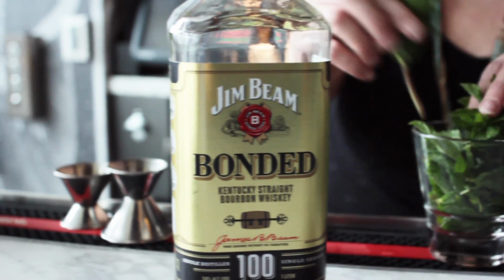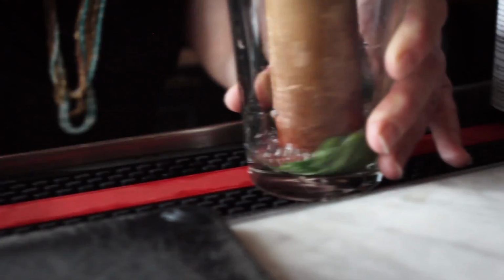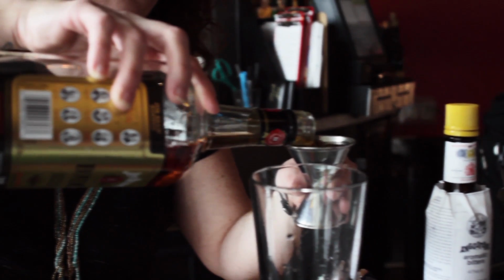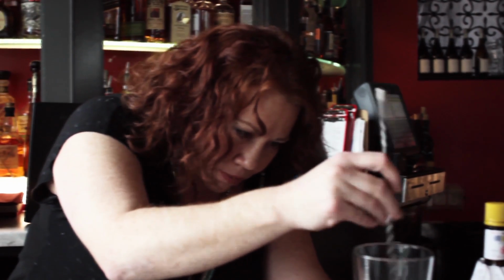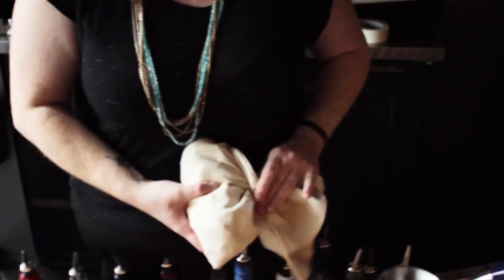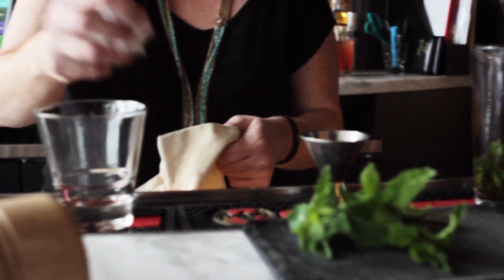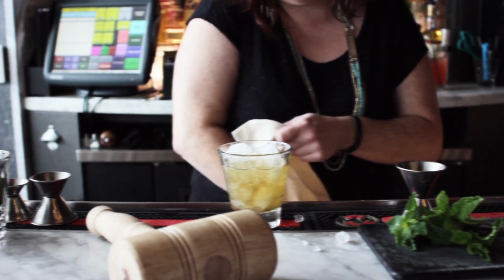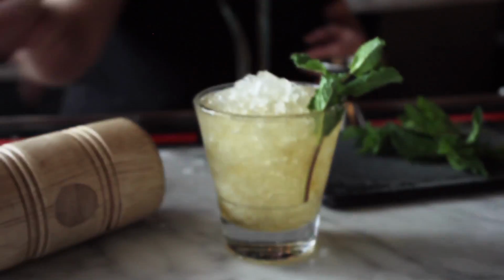Behind The Bar (PILOT)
BARTENDERS, PLEASE READ DESCRIPTION!!!

OK so this is the quasi pilot for a new show idea I have in mind. It will be Kansas City based to start and it's basically going to be the different styles of preparing the favorite drinks of diverse Kansas City Bartenders. eventually I'd like to see this grow to a country wide thing.
Id like to see bartenders sharing this and expressing interest in being featured. The quality will be drastically higher if I do see interest. I say that, because this one in particular was shot while i was there to do still photography for a separate thing and the lens and camera at hand were a 50mm NON IS and a 60D instead of my standard Film Gear including a 5D3 and cinema lenses not to mention the Movi or Steadycam... so again this can get pretty awesome as soon as next episode.. I just want to see that there's interest since I'm likely to do this pro-bonoish... so like I said, LIKE, SHARE, REPEAT!

Bartender: Courtney Crockett
Bar: The Rosso
Drink: The Mint Julep
City: Kansas City